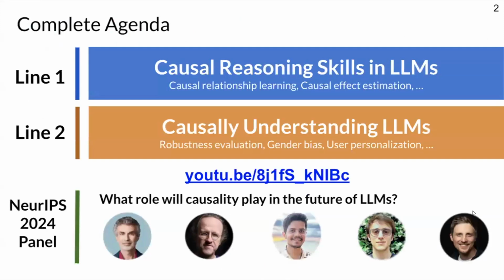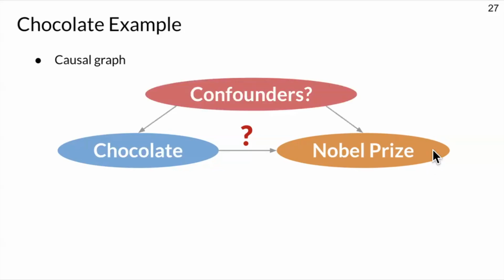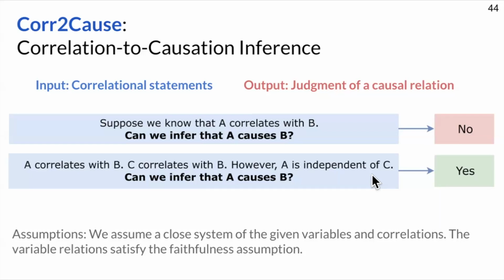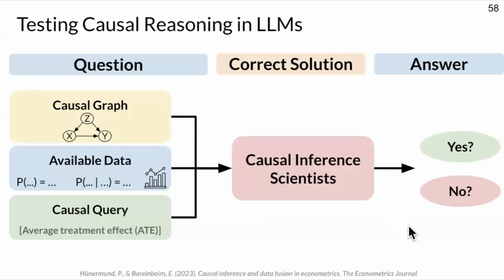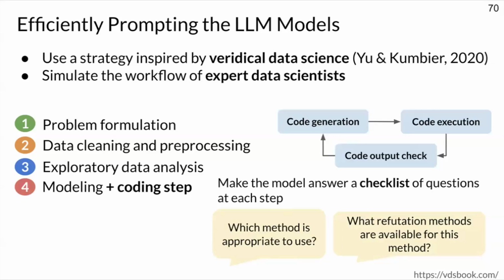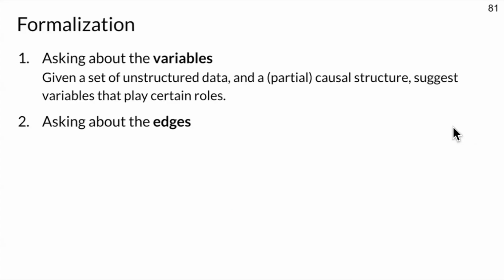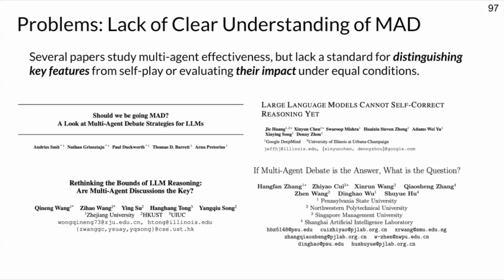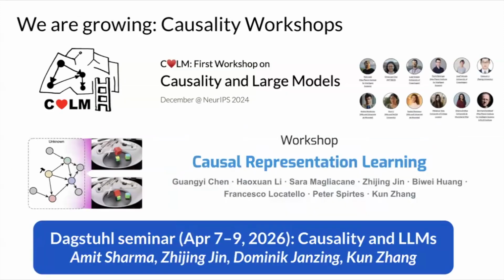Zhijing Jin | LLMs for Causal Reasoning | Invited Talk@Berkeley Deep Learning for Science School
- Invited Talk at Berkeley Deep Learning for Science School, 2025/6/25